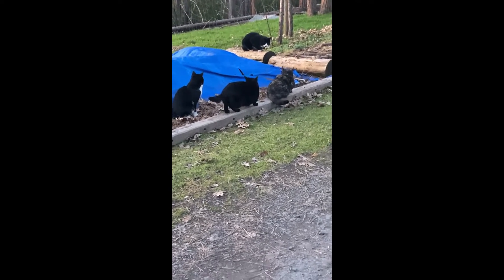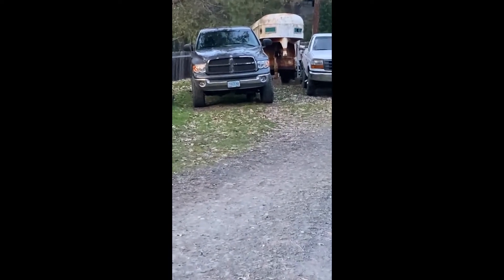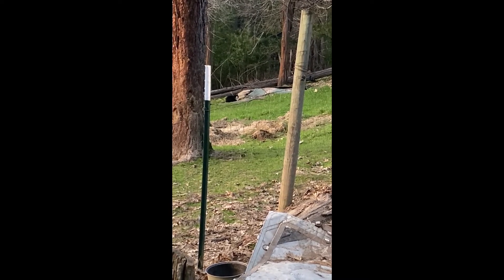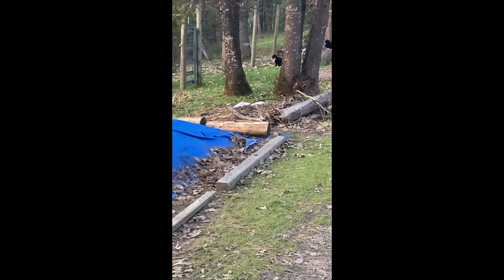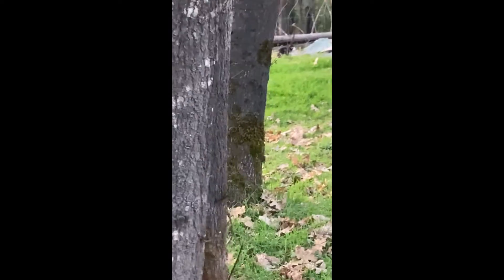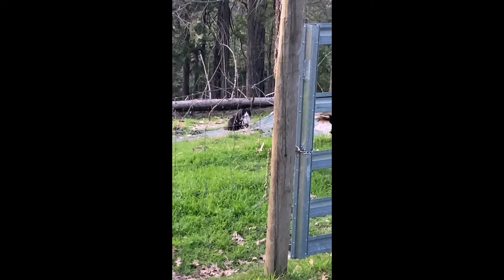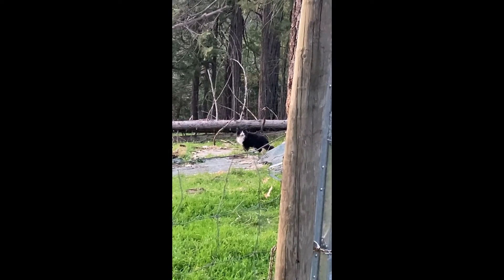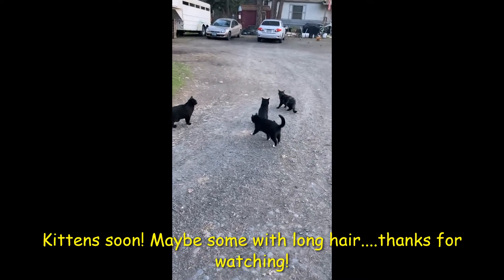Okay, NOW we now why we get some longhaired polydactyl kittens when we have all shorthaired cats....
All of our cats have short hair, most are polydactyls BTW, but we get at least one longhaired kitten every year. Sometimes REALLY long hair. I always wondered why, but I think we finally figured it out.